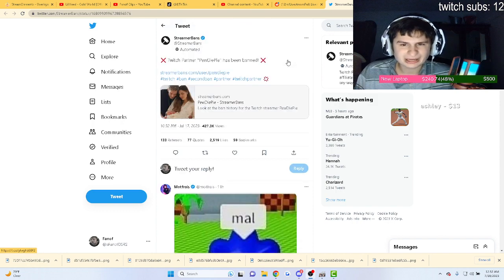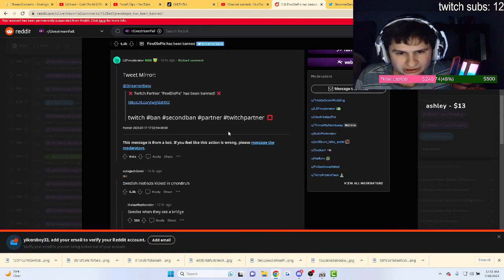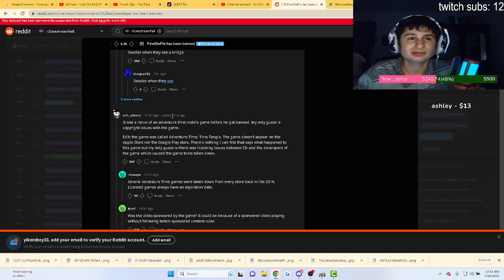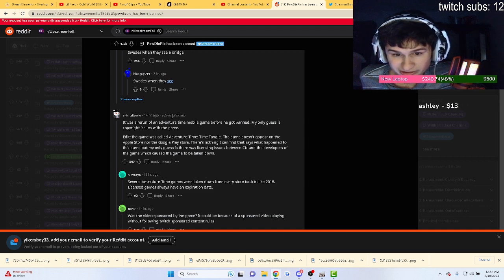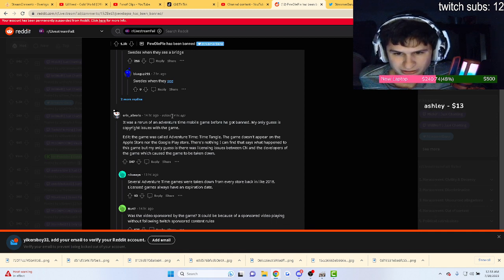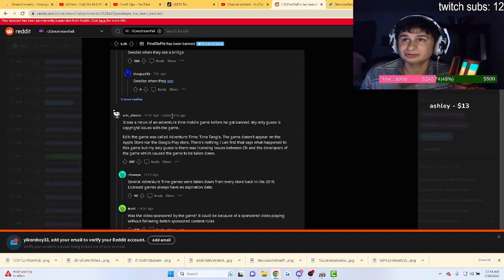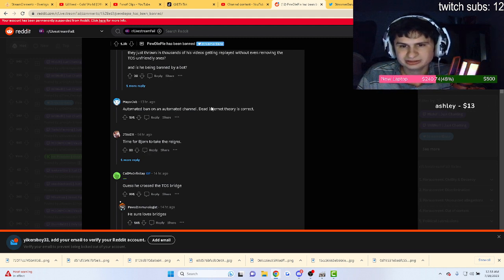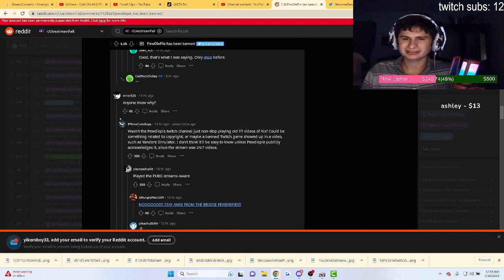Fanof reacts to pewdiepie's twitch being BANNED